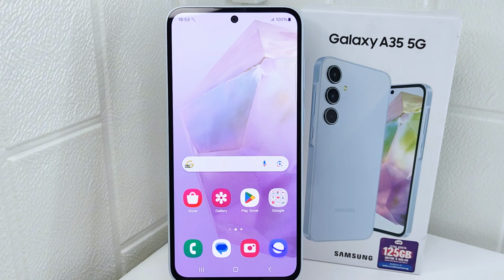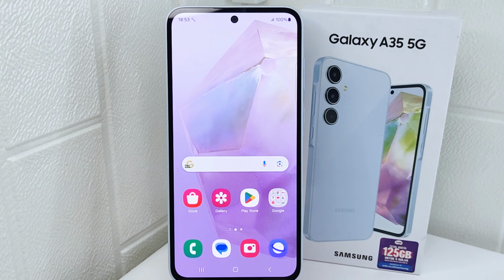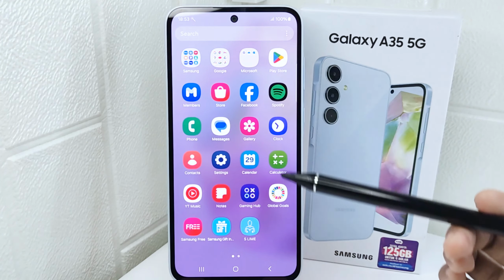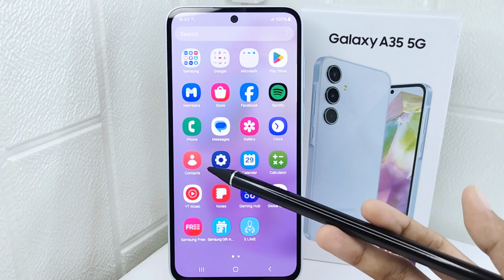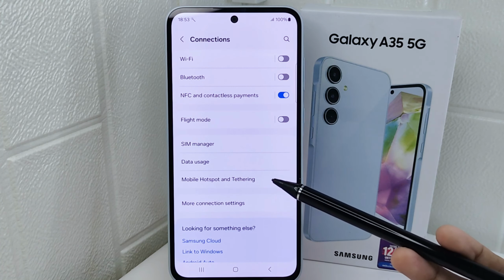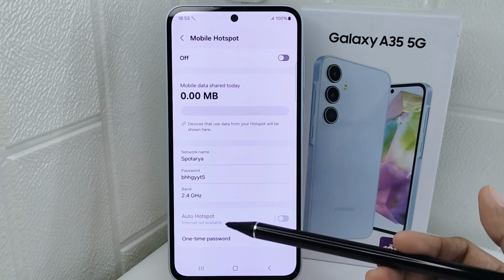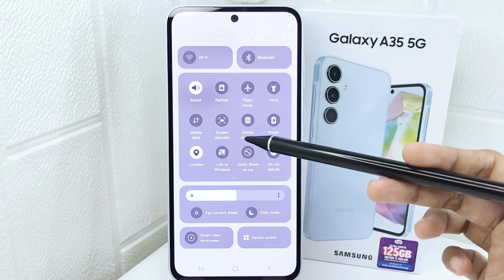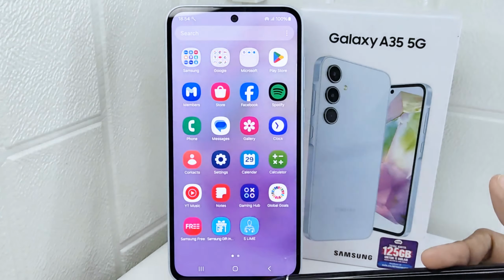Samsung A35 5g | How To Enable Hotspot Network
how to enable hotspot network in samsung a35 5g.

This tutorial deals with search:

how to enable hotspot network
samsung a35 5g
how to enable hotspot network in samsung
how to enable hotspot network samsung a35 5g
samsung a35 5g mobile hotspot
how to turn on mobile hotspot.